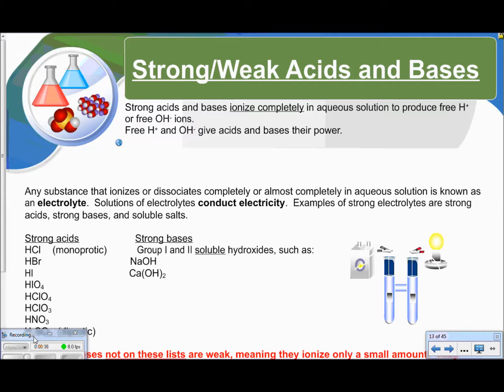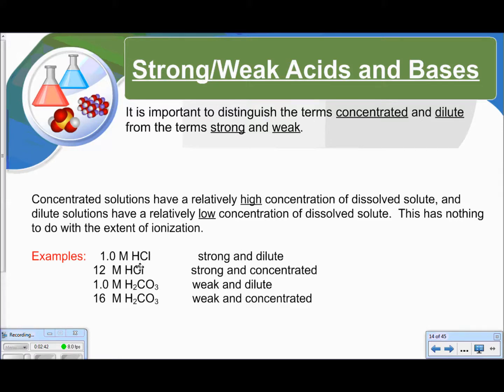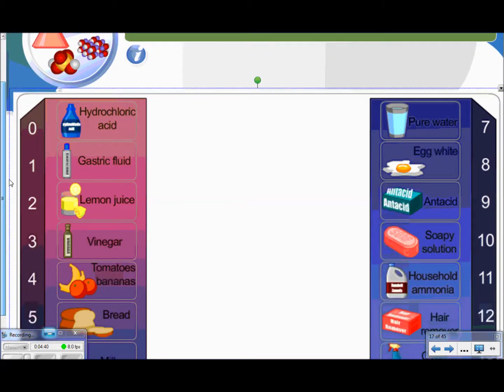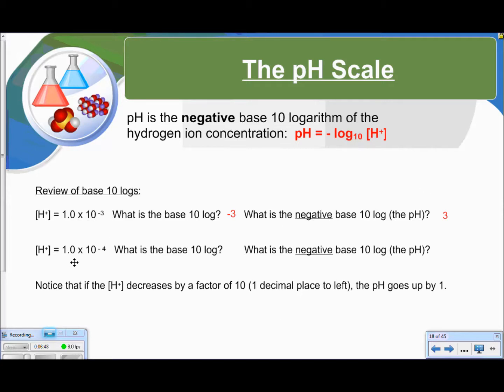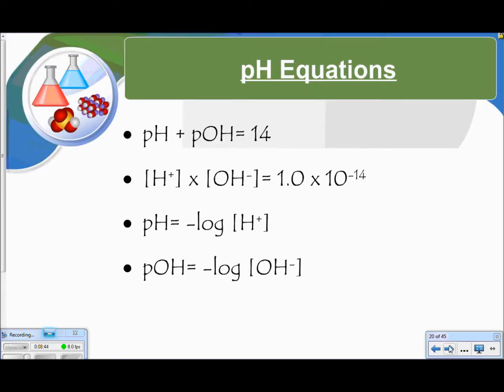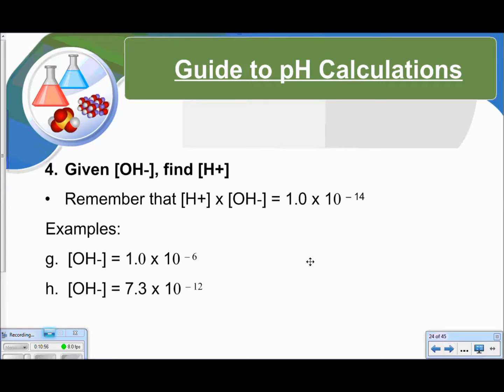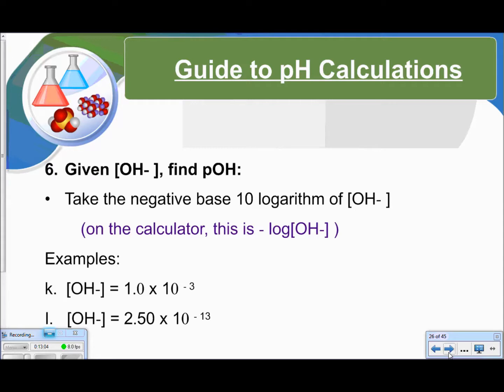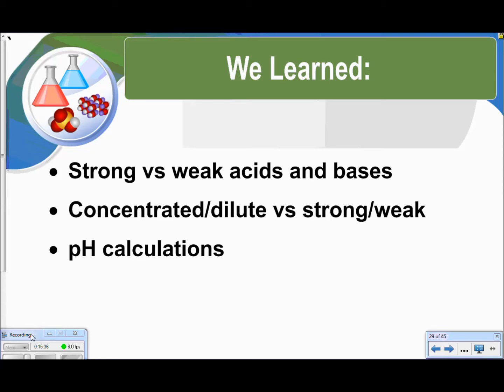Acids 2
This video covers: Strong vs Weak acids, dilute & concentrated vs strong and weak, pH calculations